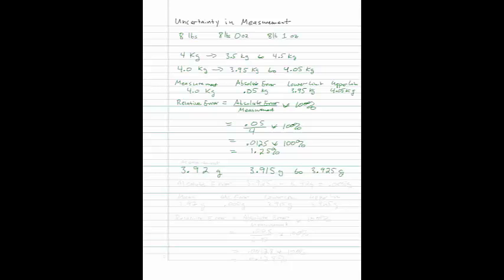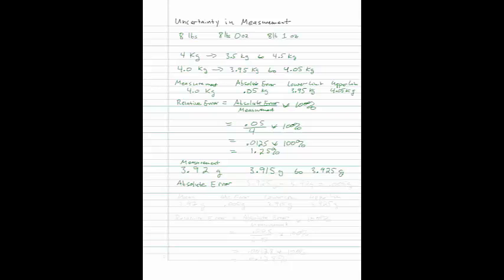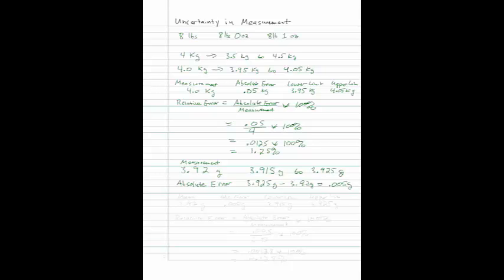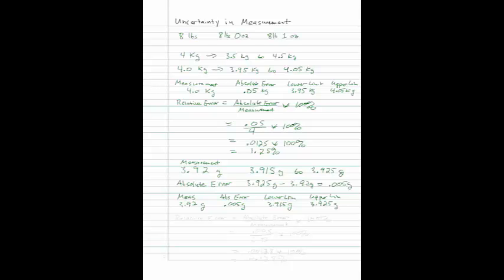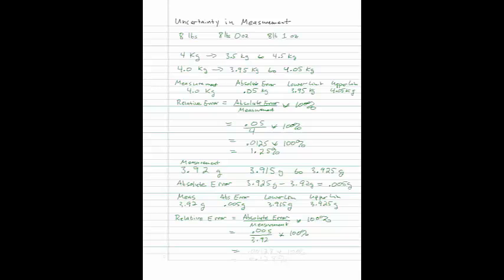MATH-1102, Uncertainty in Measurement